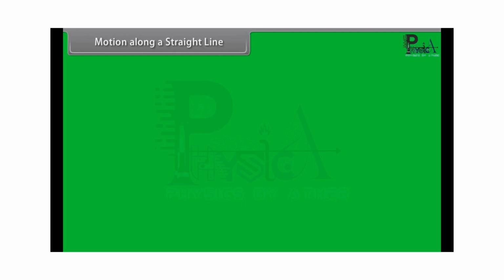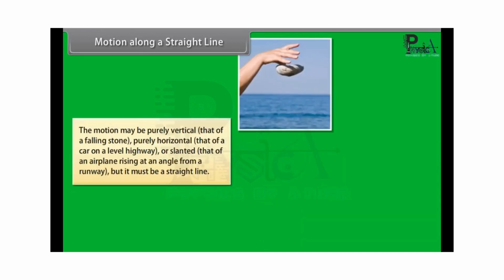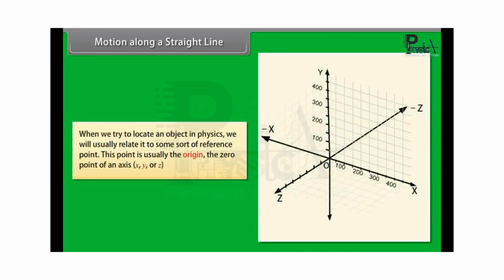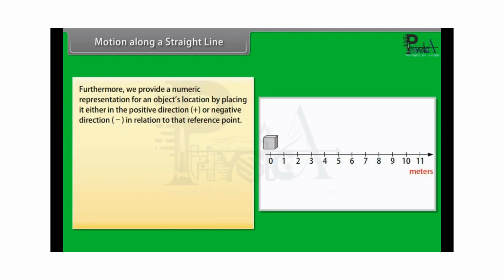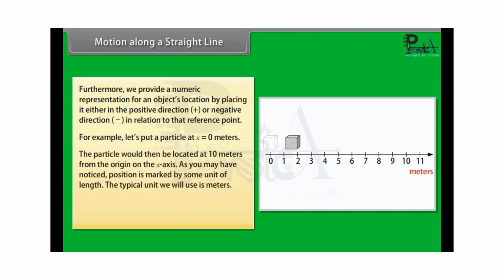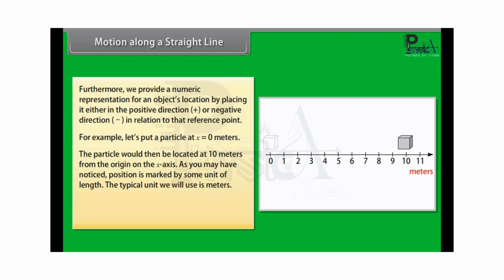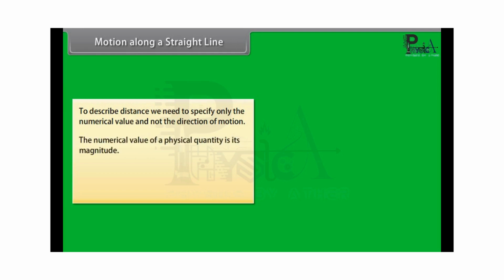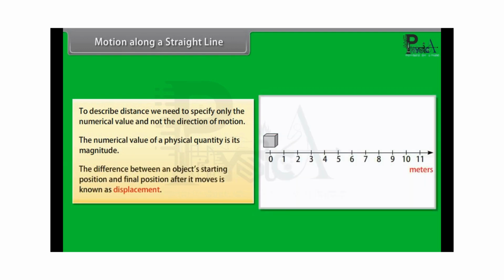Motion Along a straight line